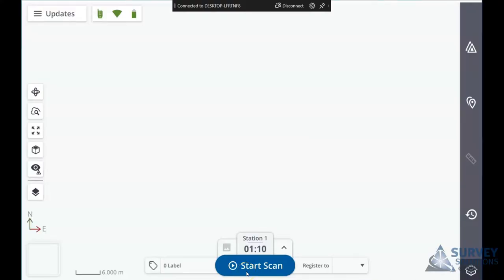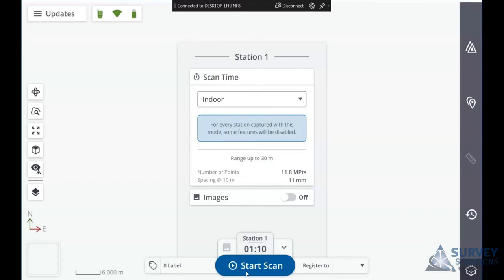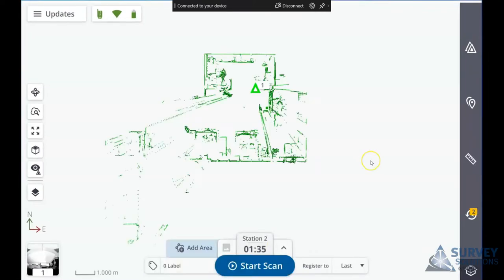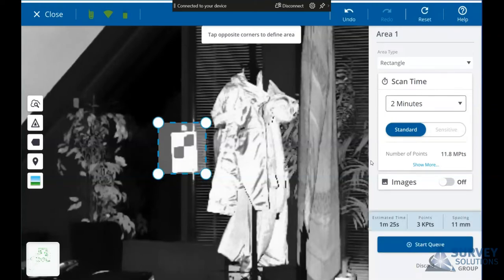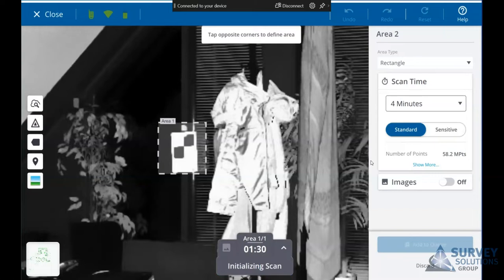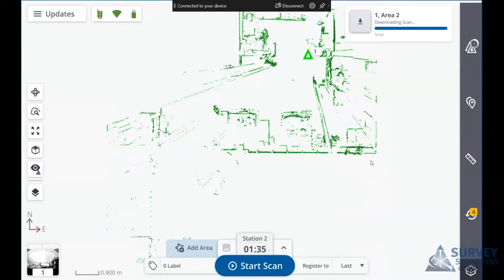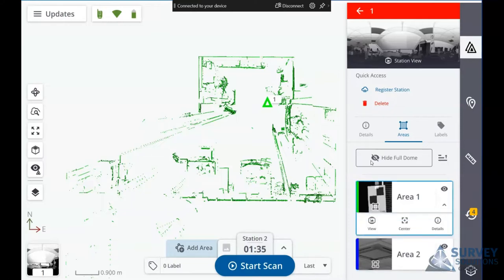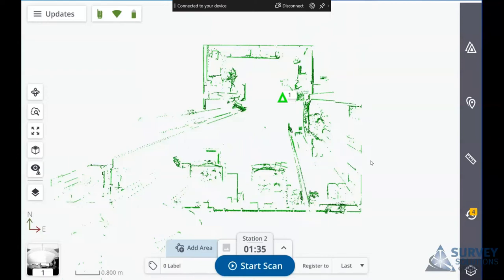5. Indoor Mode & Area Scans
Video showing the latest features in Perspective. Indoor scan mode and area scans.